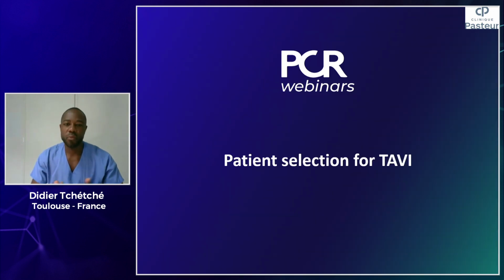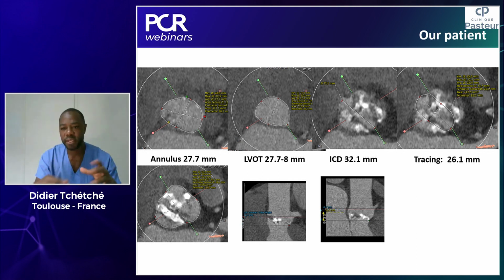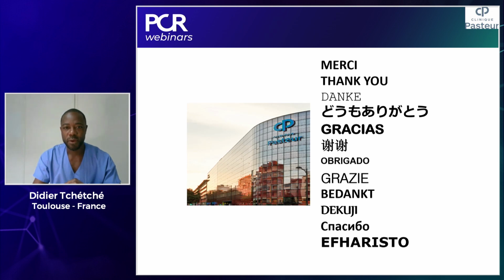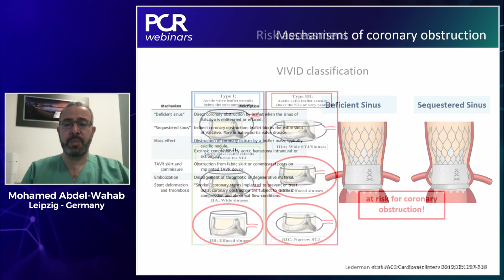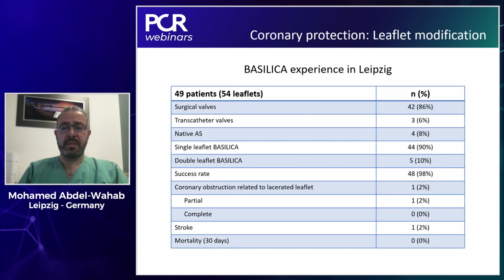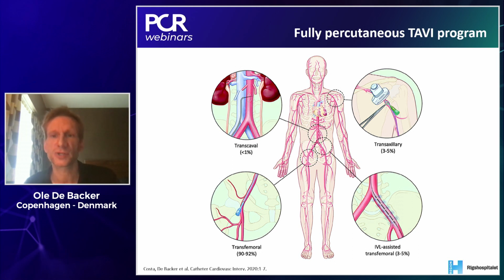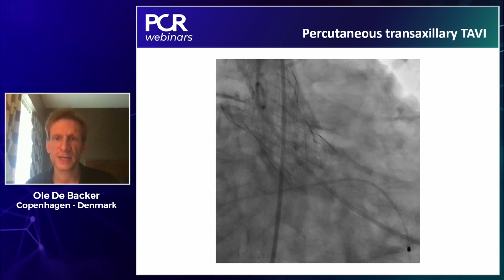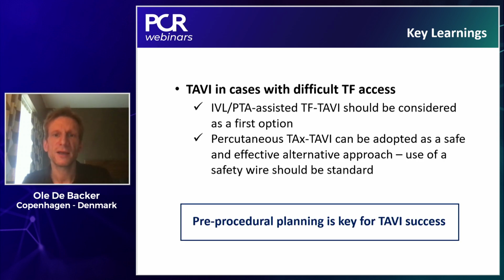How should I manage complex anatomical situations during my TAVI procedures? - Webinar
Watch this PCR Webinar if you want to review some educational complex anatomical TAVI cases.

This is the fourth module in this new series of 5 webinars on TAVI